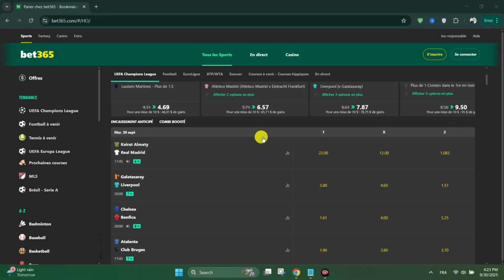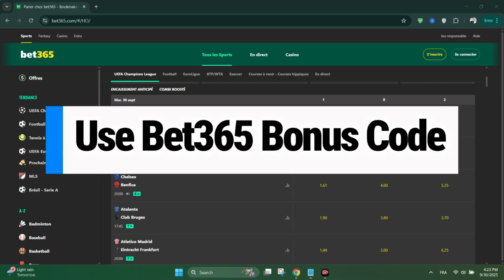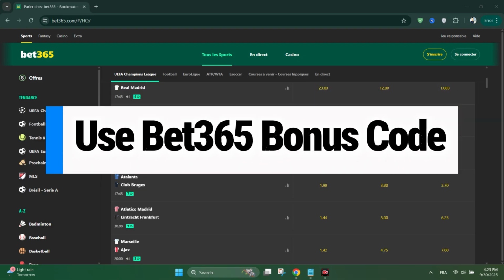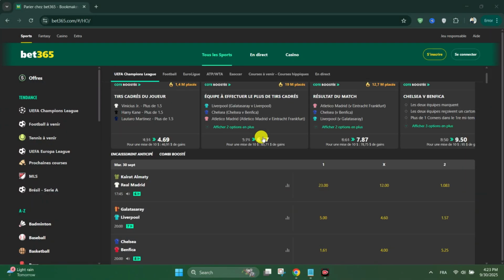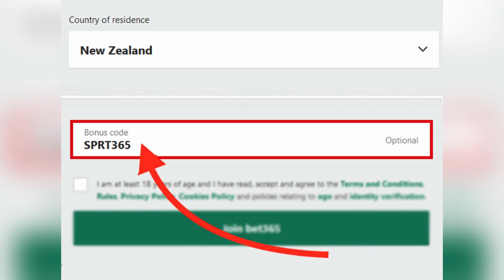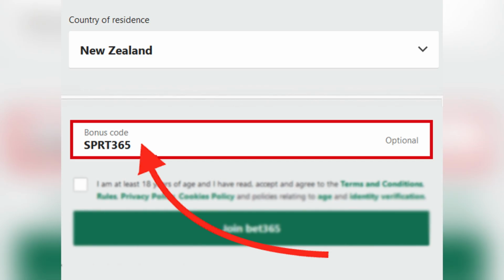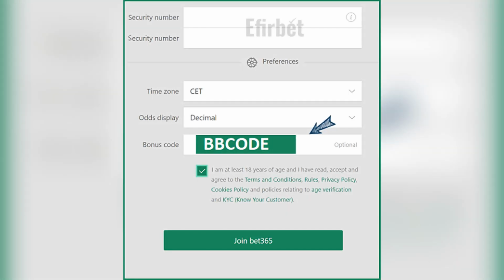How to Use Bet365 Bonus Code (Step-by-Step Guide)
Looking to unlock extra rewards on Bet365? 🎁 In this tutorial, I’ll show you exactly how to use a Bet365 bonus code when signing up or depositing.

This guide covers:
✅ How to enter a Bet365 bonus code during registration
✅ Where to apply a bonus code inside your account
✅ Common types of Bet365 bonuses (free bets, deposit match, welcome offers)
✅ Tips to make sure your Bet365 code works correctly
✅ How to claim rewards after using your bonus code

By the end of this video, you’ll know exactly how to activate and enjoy Bet365 bonus codes without confusion.